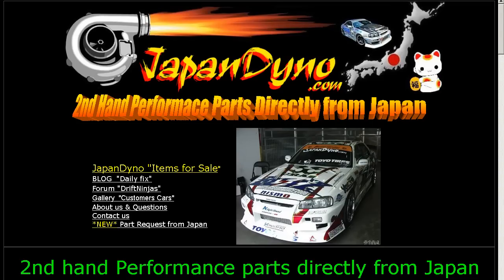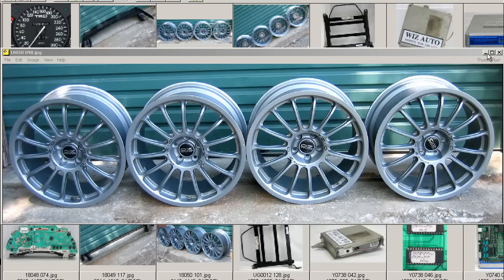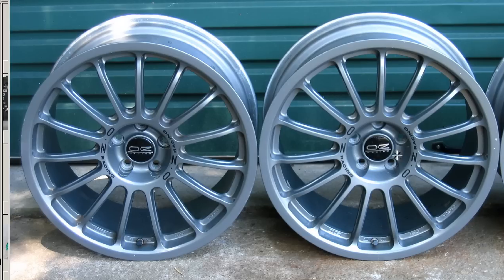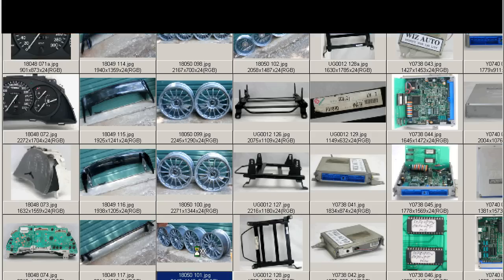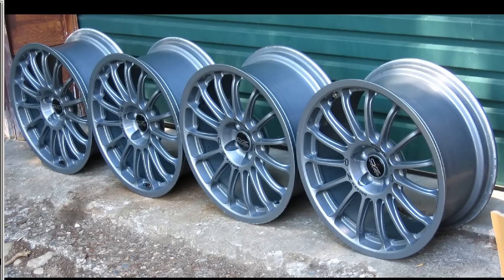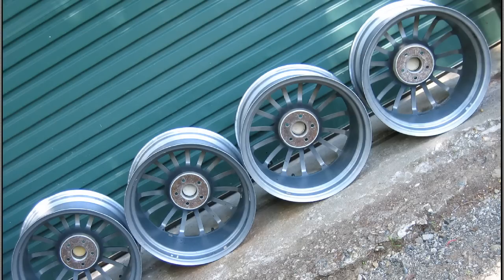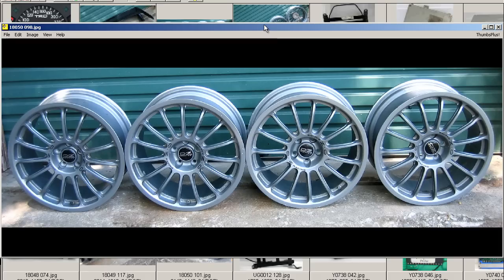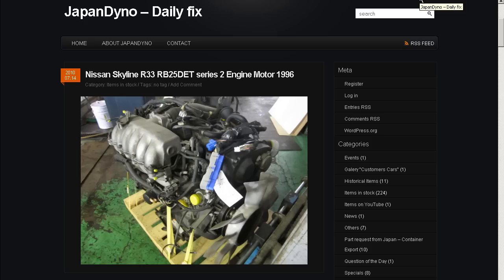OZ Super Sport alloy wheels rims 5x100 17´´x 8J +43 Impreza GC8